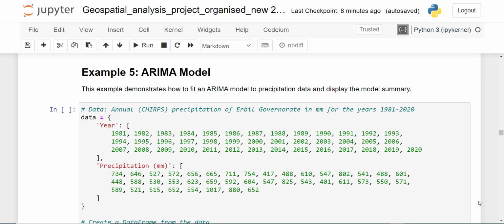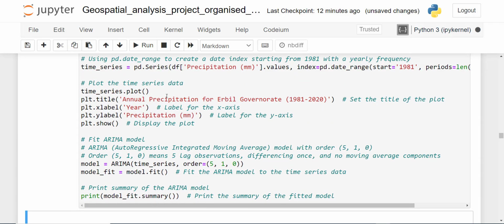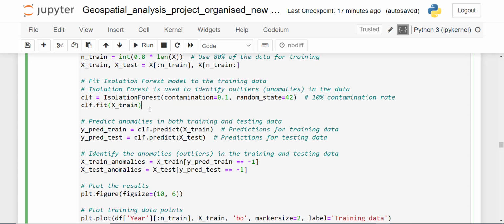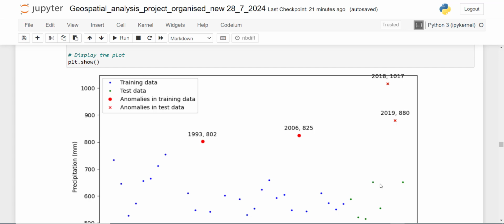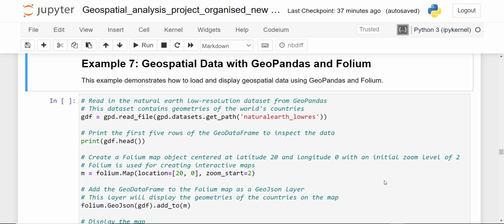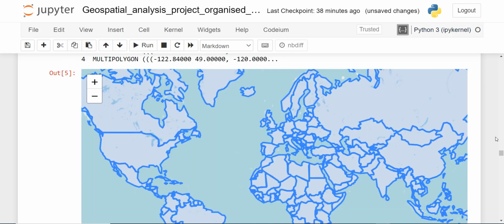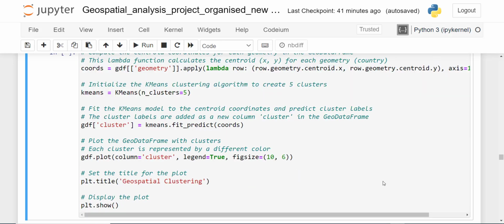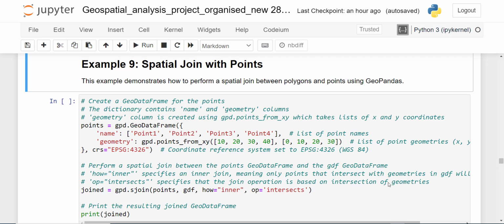Comprehensive Guide to Geospatial Analysis, Machine Learning, and Data Processing in Python - Part 3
Welcome to our comprehensive guide on geospatial analysis, machine learning, and data processing using Python! In this tutorial, we cover a wide range of topics, providing you with practical examples and detailed explanations for each section. Whether you're a beginner or an experienced data scientist, this tutorial has something for everyone.

Topics Covered:

Data Normalization and Feature Extraction
Applying K-means Clustering
Random Forest Classifier
Building a CNN with Keras
ARIMA Model for Time Series Forecasting
Anomaly Detection with Isolation Forest
Geospatial Data Manipulation with GeoPandas and Folium
Geospatial Clustering with K-means
Spatial Join with GeoPandas
Kriging Interpolation
Time-Series Geospatial Data Visualization
Digital Elevation Model (DEM) Visualization
Edge Detection on Satellite Images
Terrain Slope Calculation
Terrain Aspect Calculation
LSTM Model for Time Series Prediction
What You'll Learn:

How to normalize and extract features from geospatial data
Applying K-means clustering for spatial analysis
Training and evaluating a Random Forest Classifier
Building and training Convolutional Neural Networks (CNNs) using Keras
Time series forecasting with ARIMA models
Detecting anomalies with Isolation Forest
Manipulating and visualizing geospatial data with GeoPandas and Folium
Performing spatial joins and geospatial clustering
Interpolating spatial data with Kriging
Visualizing time-series geospatial data
Calculating terrain slope and aspect from DEM data
Predicting time series data using LSTM models
Required Libraries:

numpy
pandas
scikit-learn
matplotlib
keras
statsmodels
geopandas
folium
pykrige
rasterio
scipy
We hope you find this tutorial helpful and informative.
The code and data for this tutorial are available in my GitHub repository